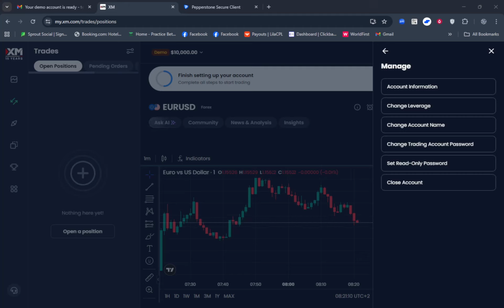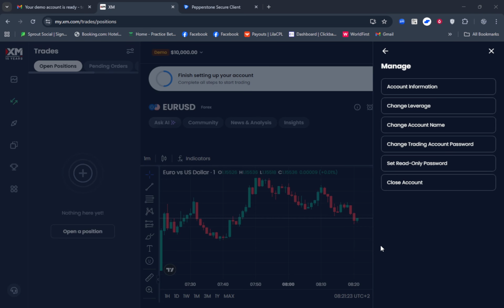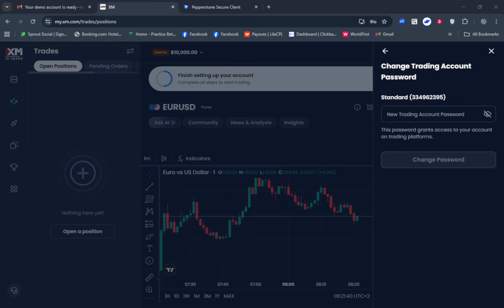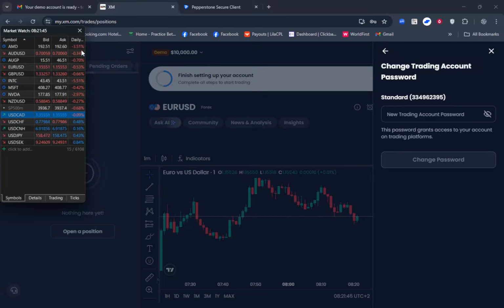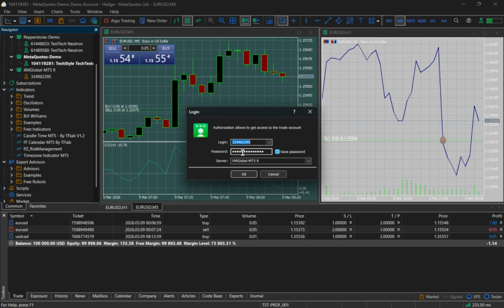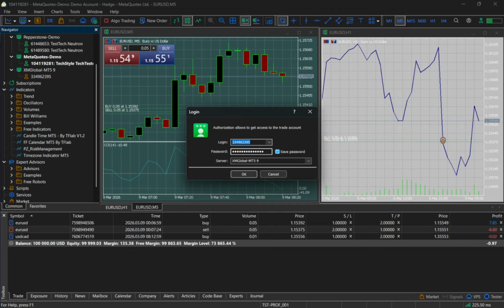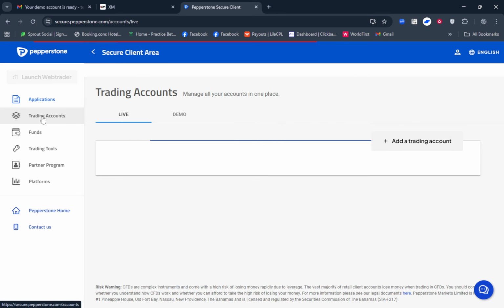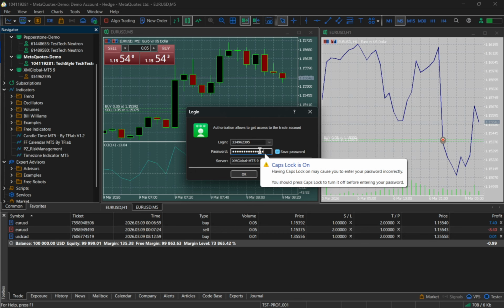How to Recover Metatrader 5 Password [2026 Full Guide]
How to Recover Metatrader 5 Password

In this video, we help you resolve the common issue where you need to recover Metatrader 5 password details to regain access to your trading account. We navigate the security protocols and account management sections to demonstrate the conceptual process of restoring your credentials.

Verifying your identity and maintaining secure access is a critical component of professional account management and data protection. We emphasize the importance of verifying account status and reviewing your initial configuration parameters to ensure a seamless reconnection to the trading server and improved project quality.

Technical Specs:
Software: MetaTrader 5; Feature: Troubleshooting & Support